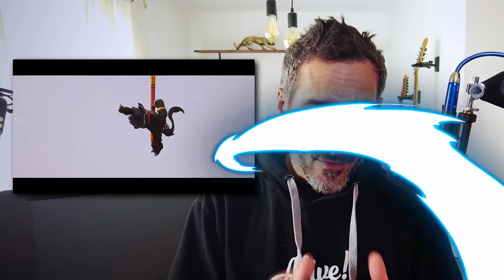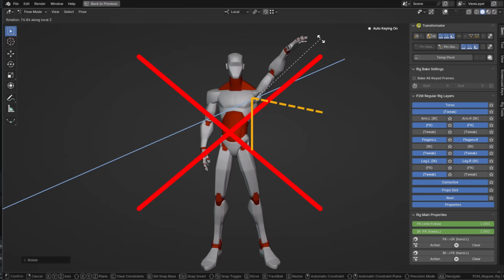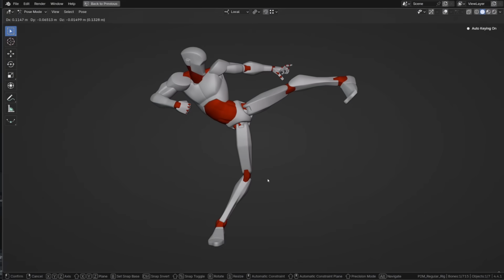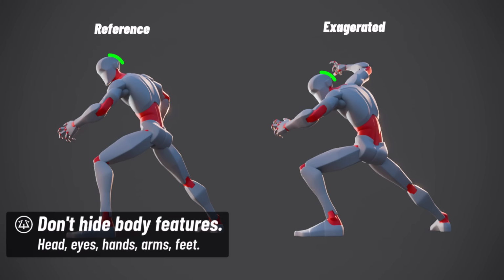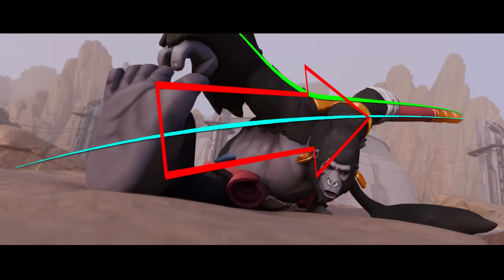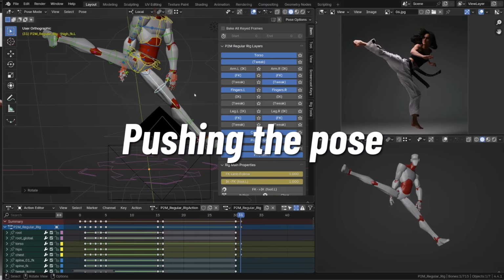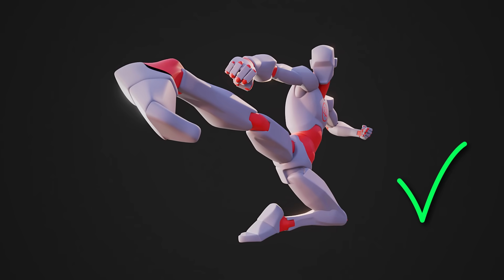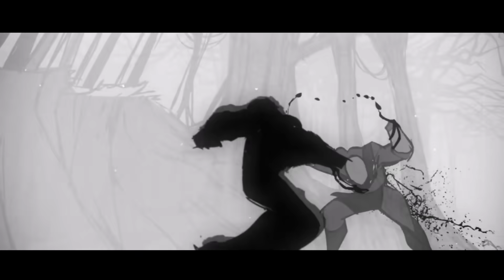Pose & Flow : The 2 Essentials of Great Action Animation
Over the years animating in Blender or with any other tool, I saw beginners ruining their animations because they don't have good poses. Let's see how we improve our posing game.

❤Content I love from CGBoost ❤
👀New course! Master Cinematic storytelling in Blender
🔔Follow me on🔔
00:00 intro
00:46 Great posing
01:14 Believability
02:38 Line of Action
03:15 Silhouette
04:40 Pushing the pose
05:30 Flow
06:27 Shoulder line
06:54 Practice with free rigs